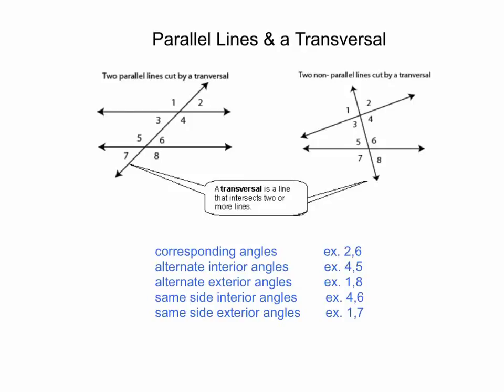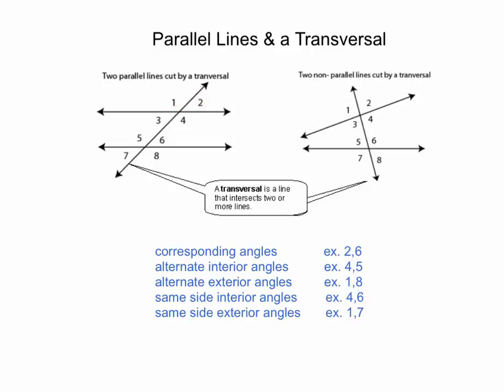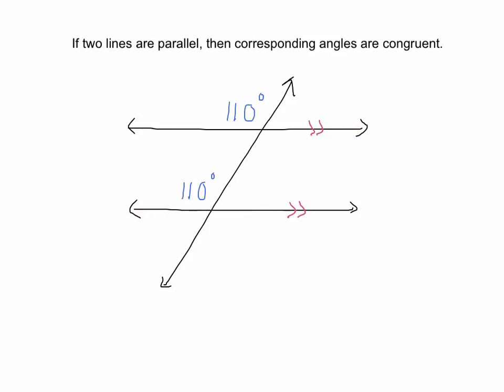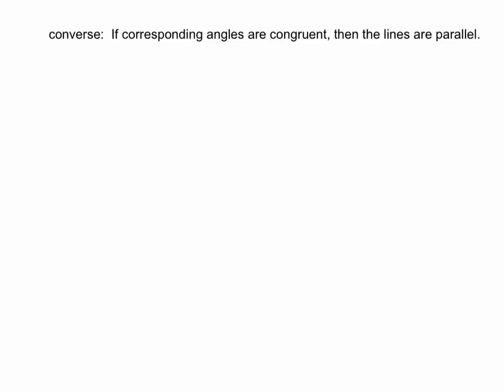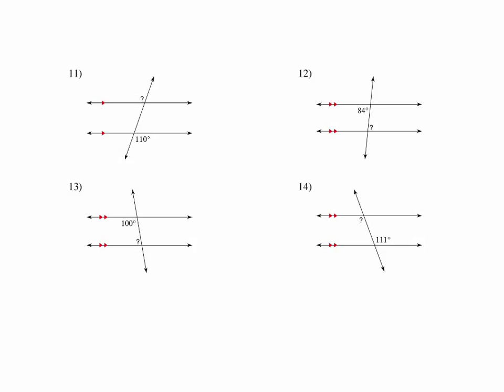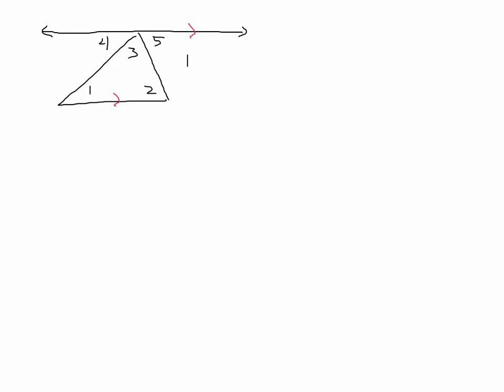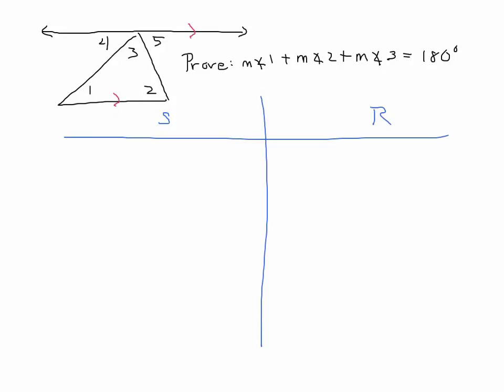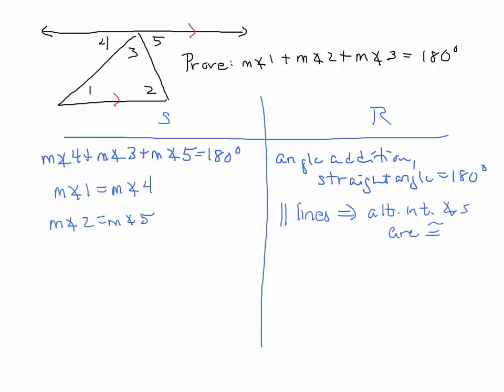Geometry: Parallel Lines and Transversals